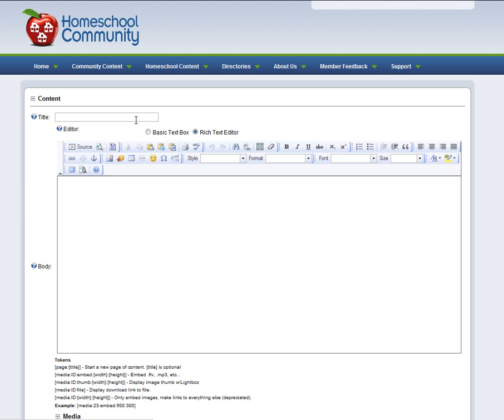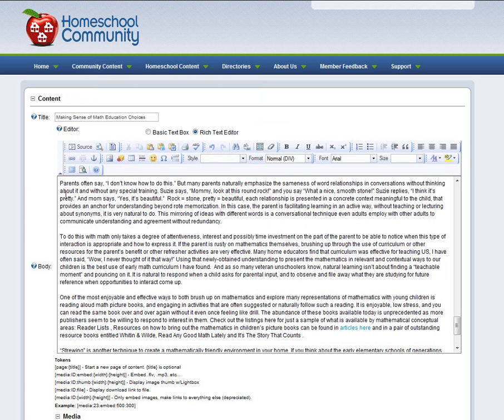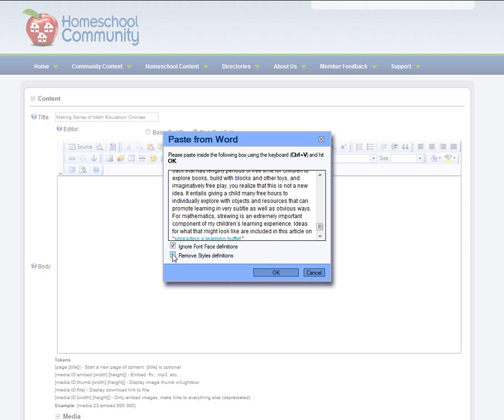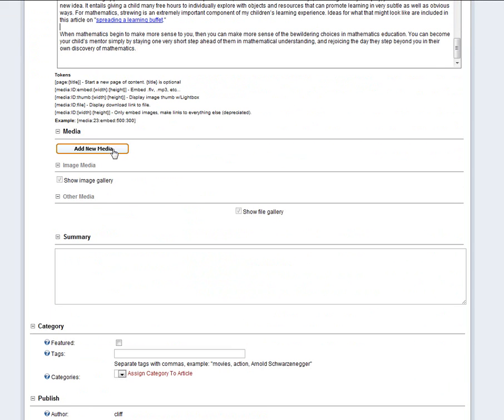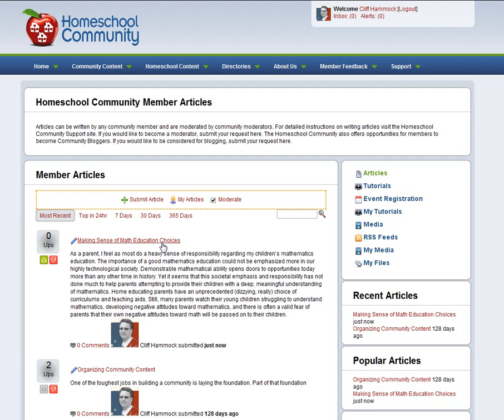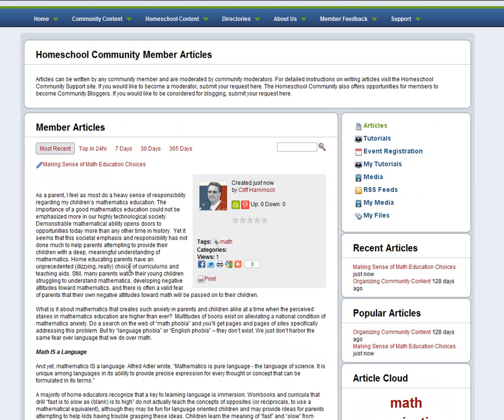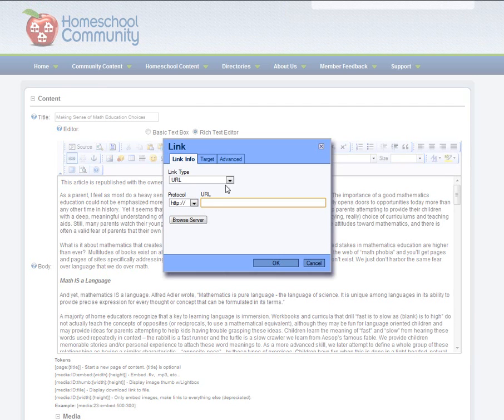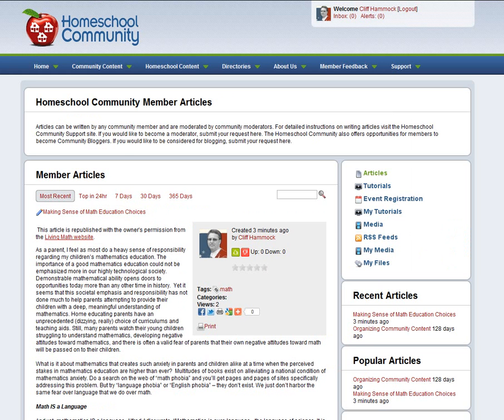Homeschool Community Article Publishing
This video describes how members of the Homeschool Community can publish articles on the site. Most articles will be related to the topics of homeschool and education.